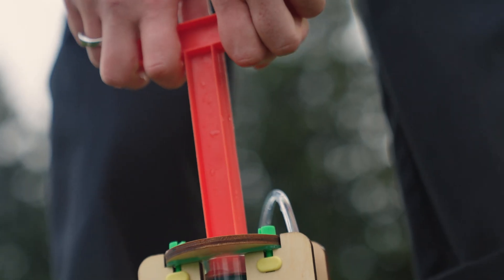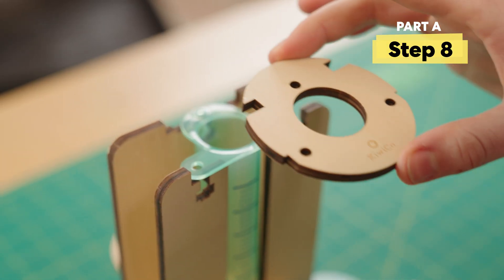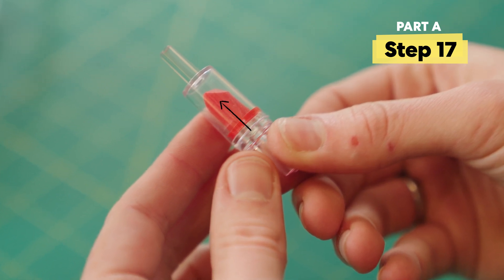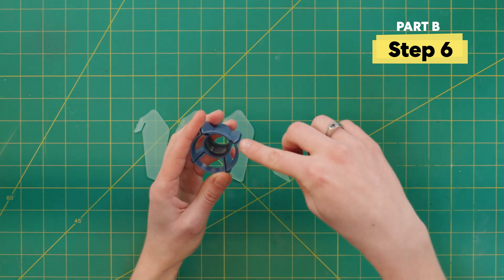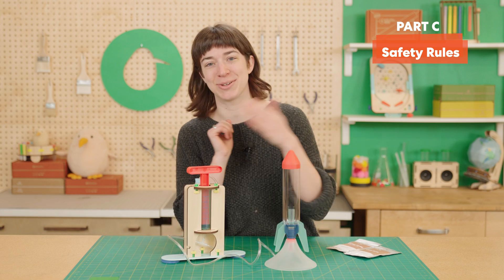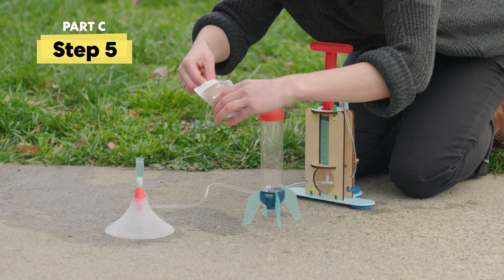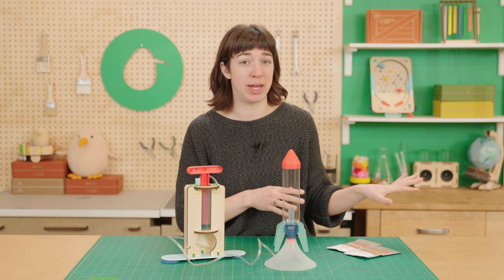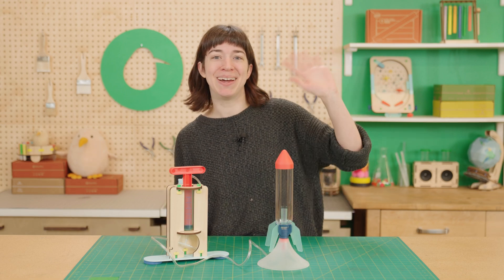How to Build a Chemical Powered Bottle Rocket | KiwiCo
With the Bottle Rocket Blaster, you’ll harness the power of chemistry to launch your own rocket — science has never been this explosive!
Tinker, create, and innovate with more hands-on discovery
Video Chapters!
00:00 Bottle rocket blastoff!
00:27 Let's start the build
00:37 Build Part: A
6:15 Build Part: B
7:02 Stop & check
8:24 Build Part: C Safety Rules
9:31 Parent tip
13:22 Troubleshooting tips
15:57 Bottle rocket strategies
16:52 Rocket science!